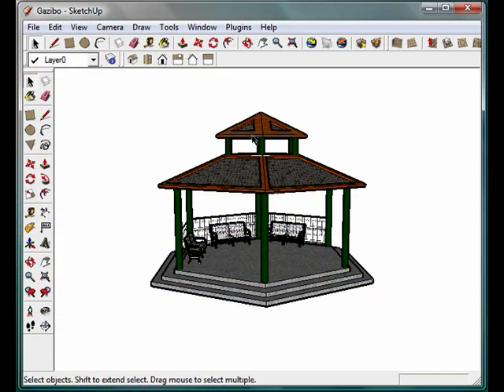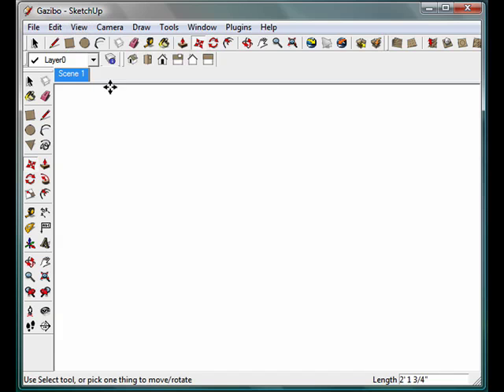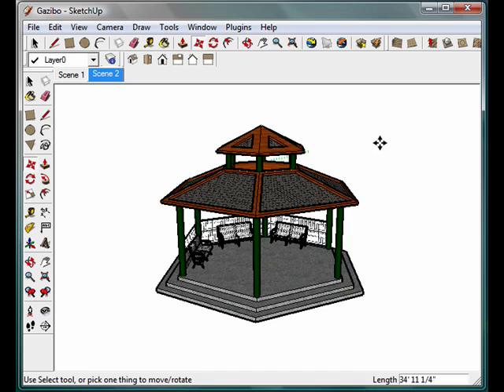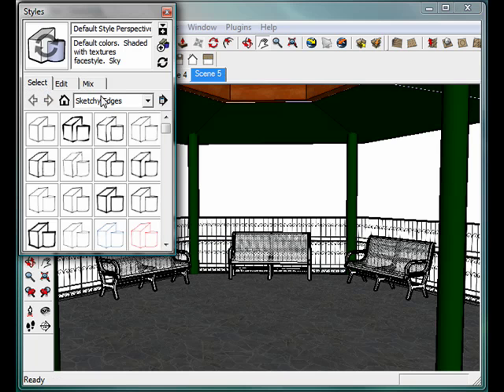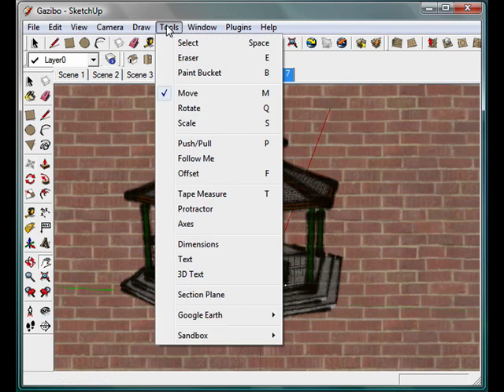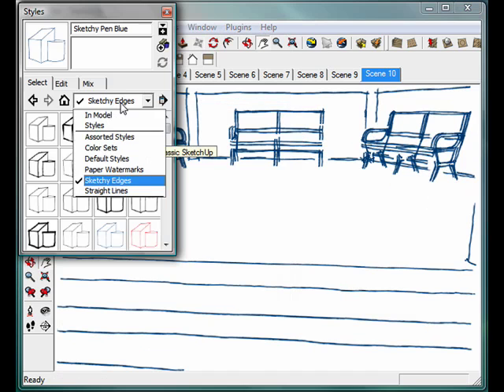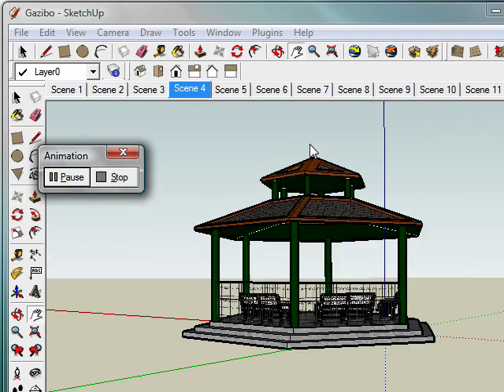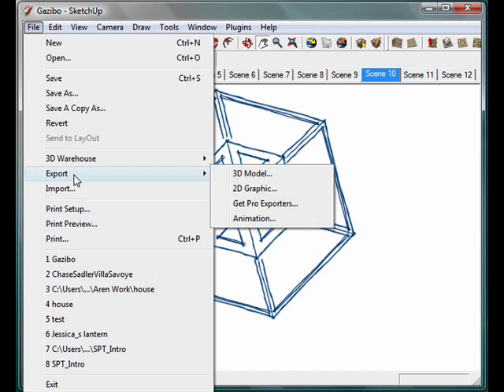SketchUp: Creating Animations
Creating scenes in SketchUp and turning them into a fly-over animation